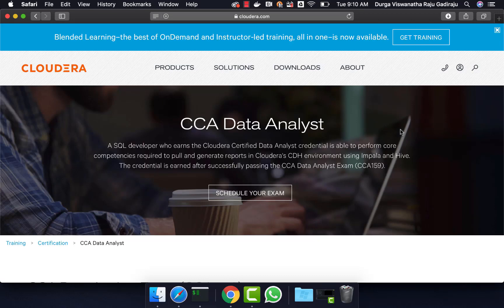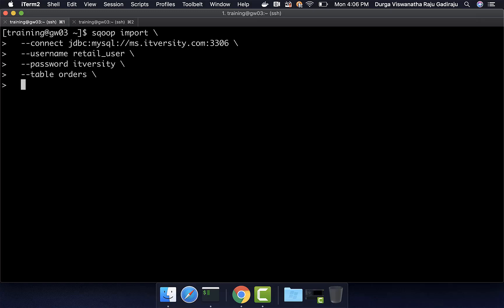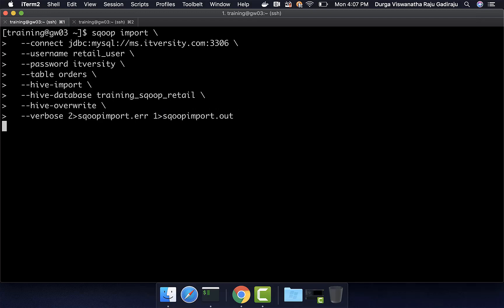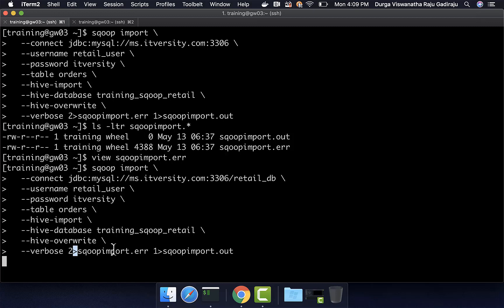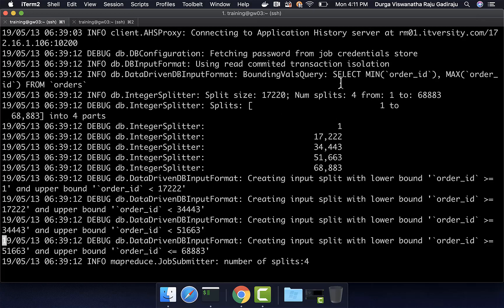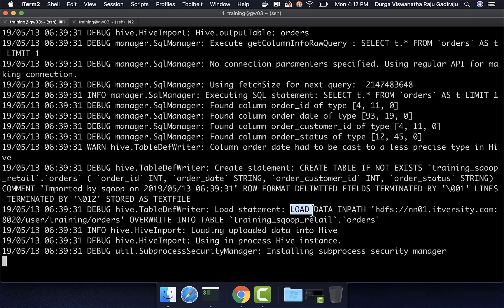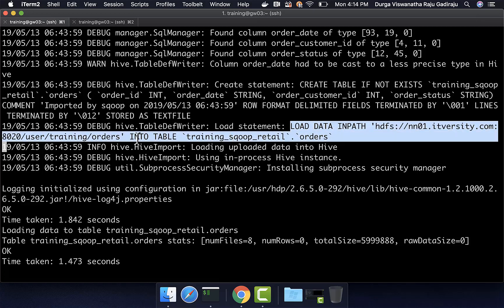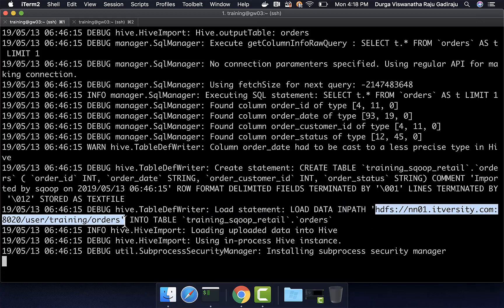Understanding Execution Flow